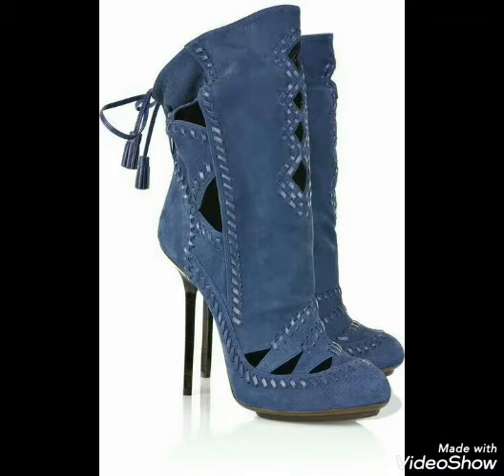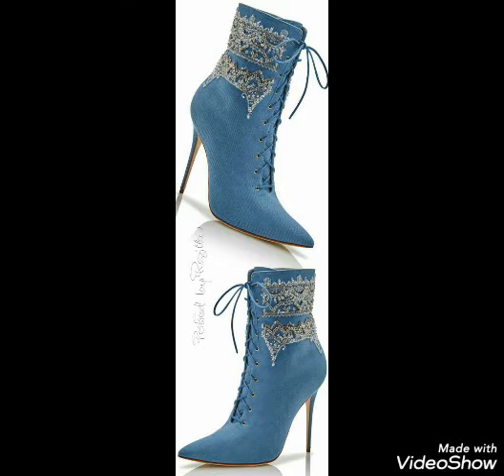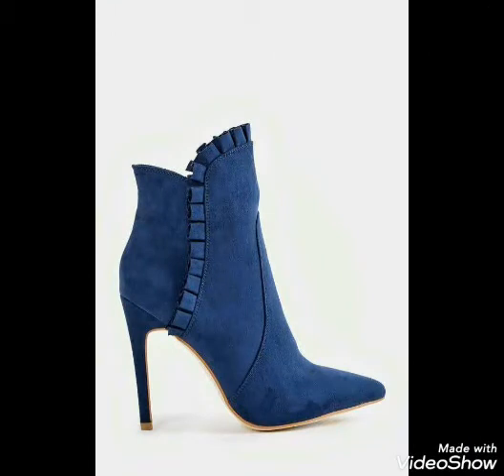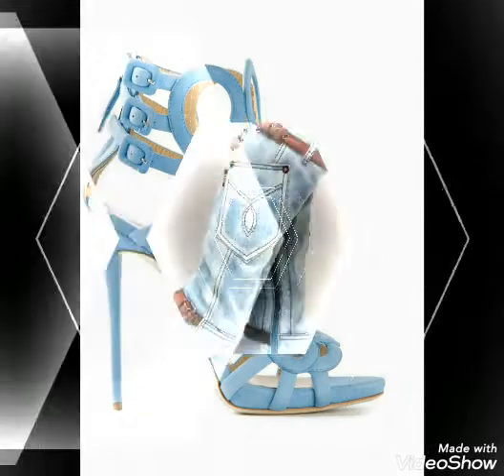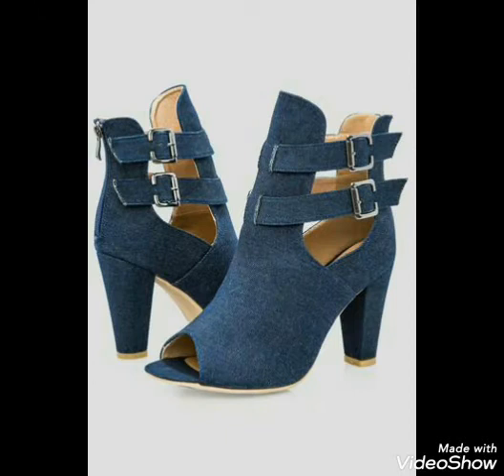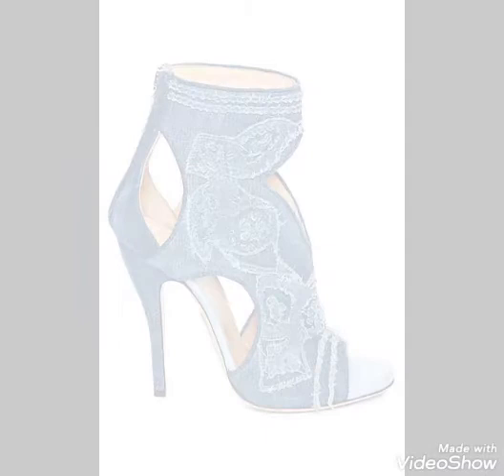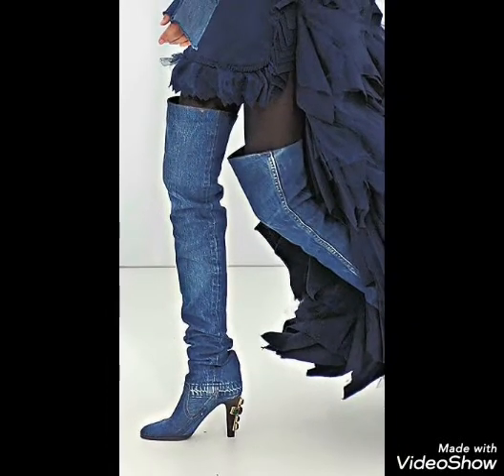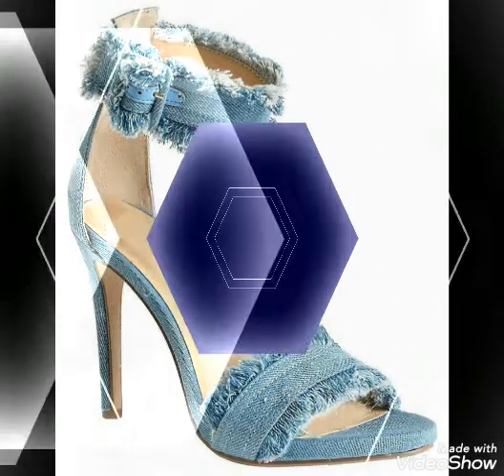Neueste bequeme Denim High Heels Kollektion // Denim Heels für Mädchen // Pencil Heels in Denim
Latest Comfortable Denim High Heels Collection // Denim Heels for Girls// Pencil Heels in Denim